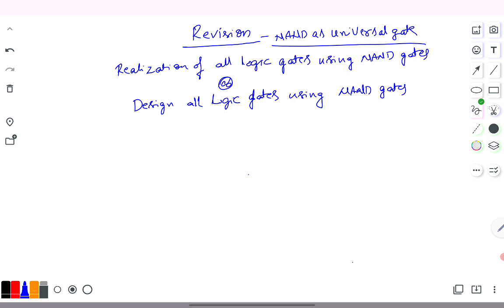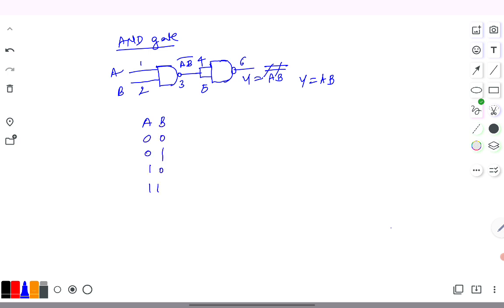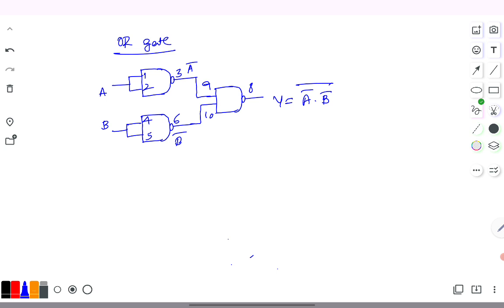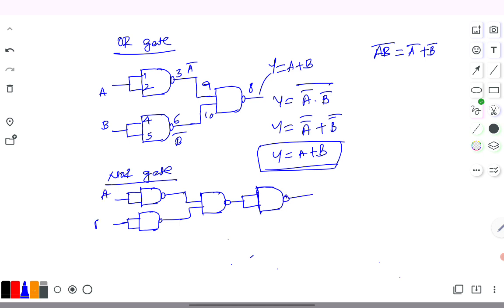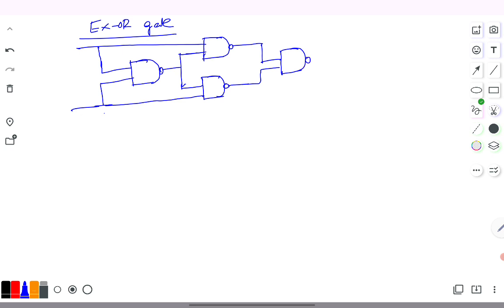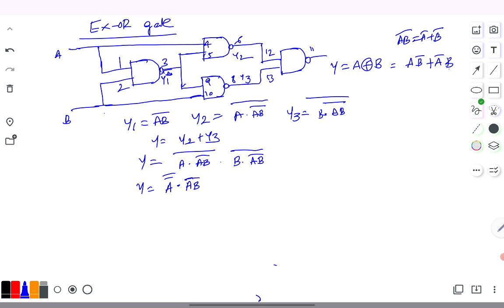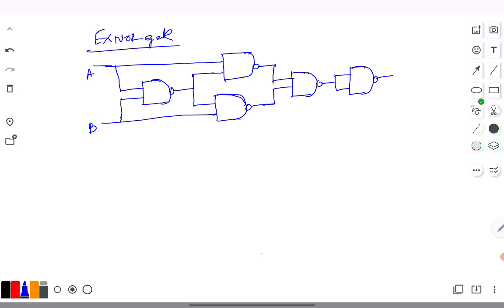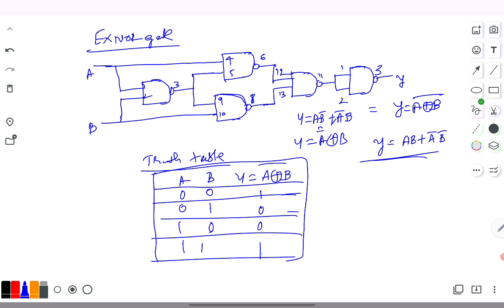Design All Logic Gates Using NAND Gate | Universal Gate Explained| Revision| Day 37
In this video, we revise and clearly explain how to design all basic logic gates using only NAND gate.
Since NAND is known as a Universal Gate, we can implement NOT, AND, OR, NOR, EXOR and EXNOR gates using only NAND gates.
This video covers:
• Why NAND is called a Universal Gate
• Design of NOT gate using NAND
• Design of AND gate using NAND
• Design of OR gate using NAND
• Design of NOR gate using NAND
• Design of EXOR gate using NAND
• Design of EXNOR gate using NAND
• Truth tables and logical expressions
• Important exam concepts for Diploma, BE, BTech & competitive exams
This revision video is perfect for students preparing for digital electronics exams and interviews.
Channel: SRS ECE Academy
🔖 Hashtags (Mix of High Search + Niche)